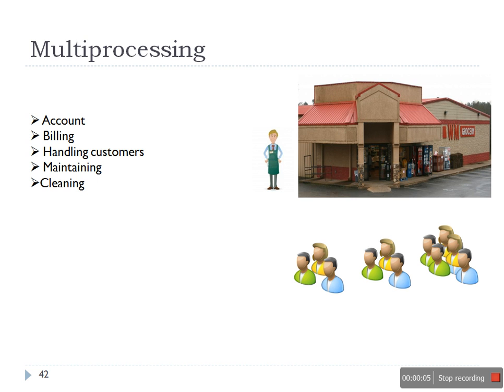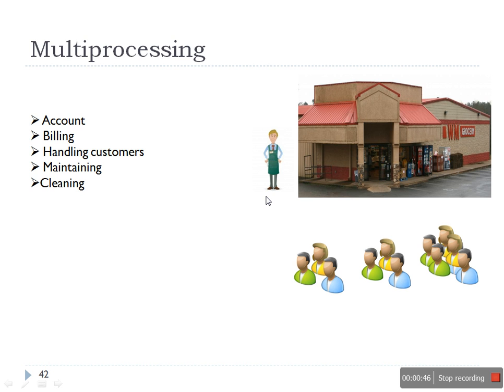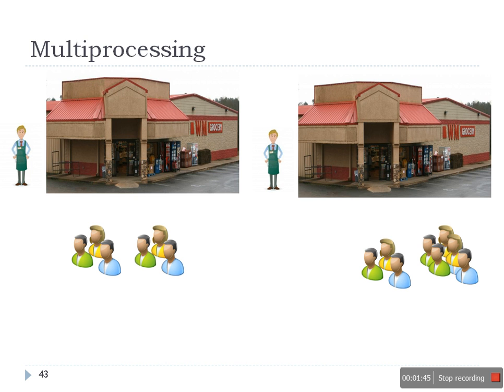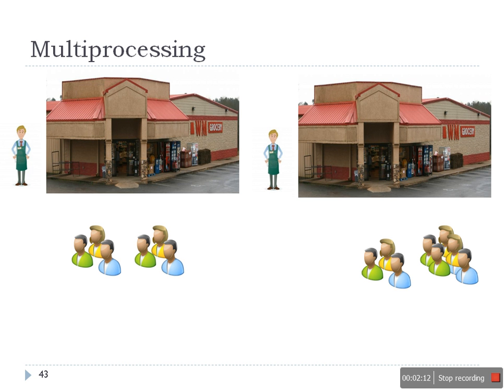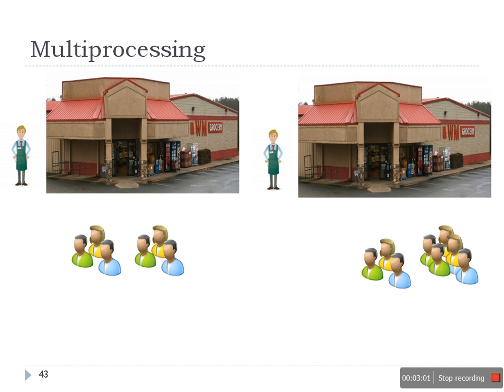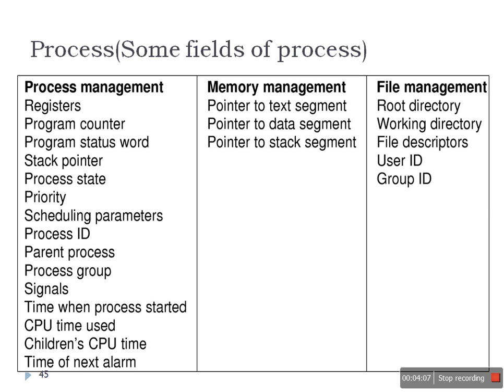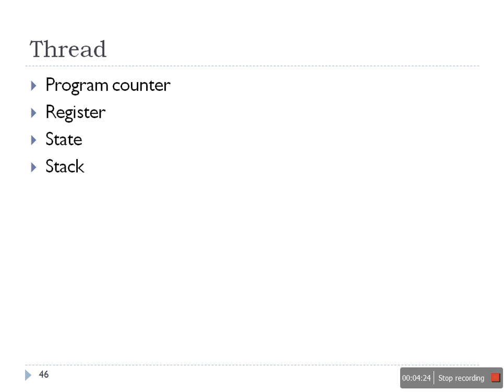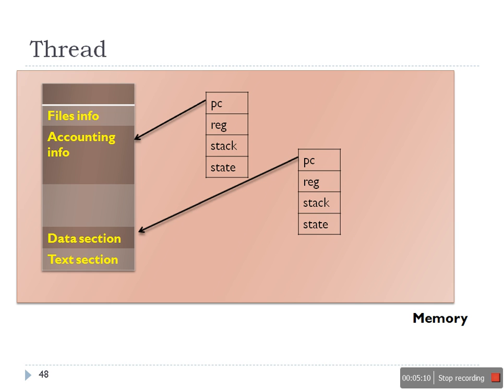Want to Know Multiprocessing and Multithreading difference, Try this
Explanation of Multiprocessing and multithreading concepts using real life example